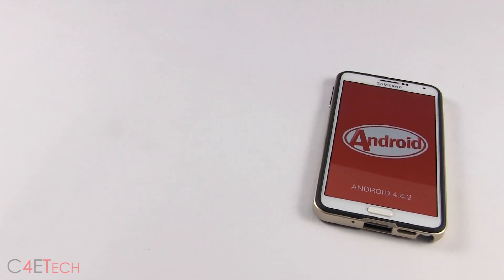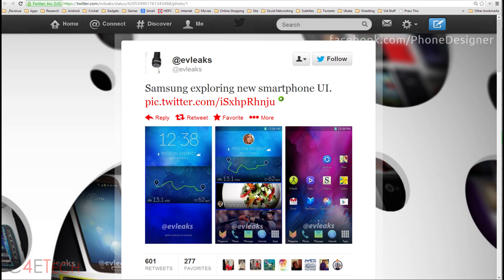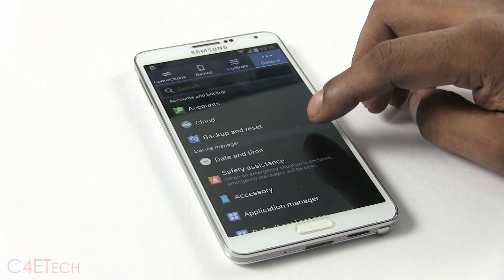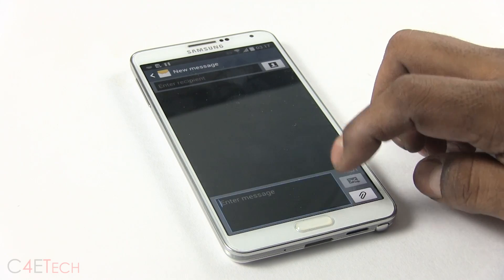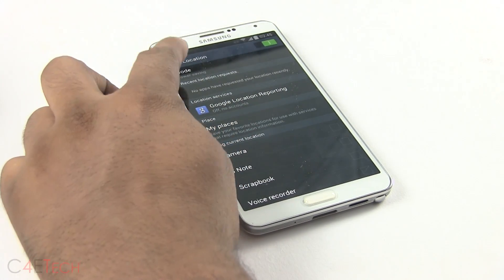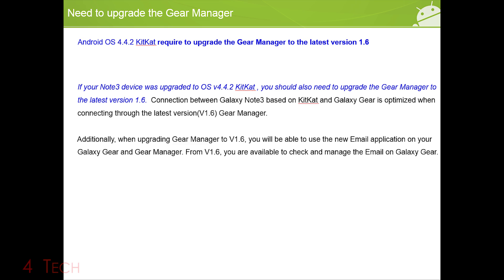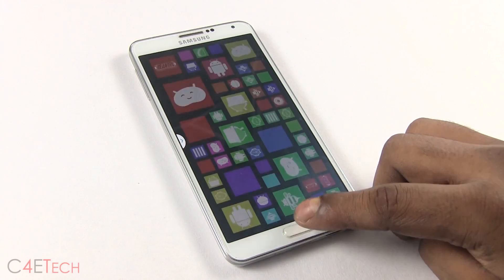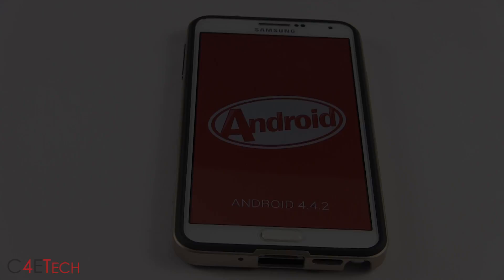Galaxy S4 / Note 3 - Hands on /w Kitkat 4.4.2 - What's New?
Samsung's KiKat update for the Galaxy Note 3 & the S4 is here... In this video, Let's see what gets changed when you upgrade your phone from Jellybean 4.3 to KitKat 4.4.2

TO PURCHASE DIRECTLY FROM

Amazon International Store

Amazon India

Credits